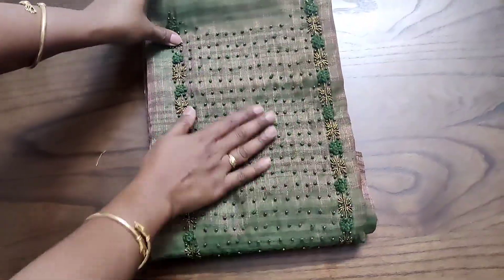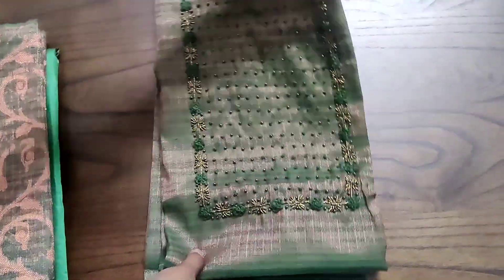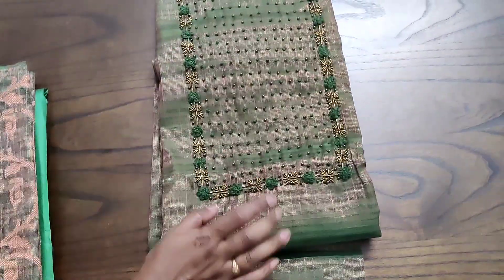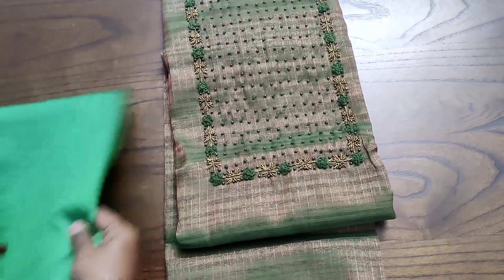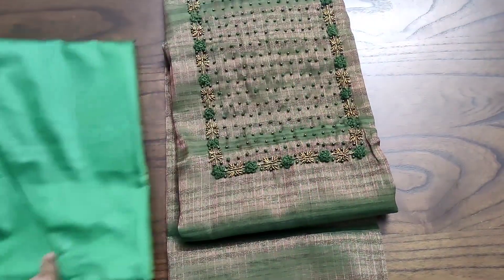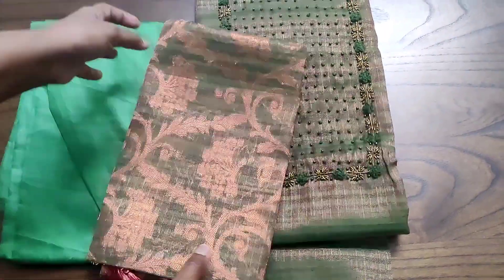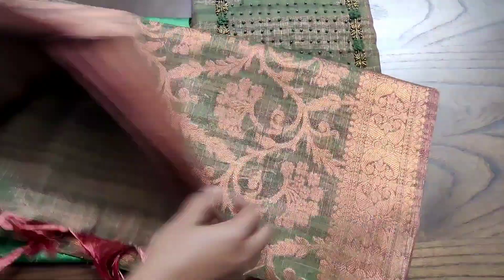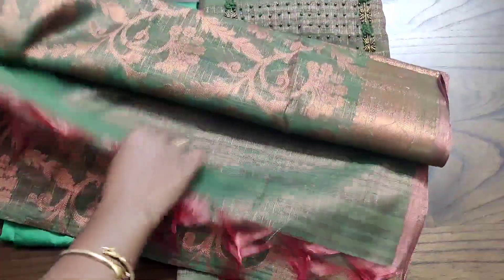Premium Tissue Silk Suit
Most super duper hit traditional tissue silk top with grand hand work, rich quality sili cotton bottom, with antique copper zari weaved benaras silk dupatta with tassels.